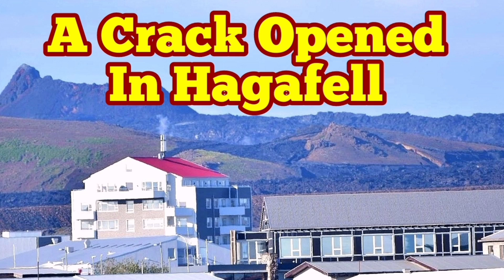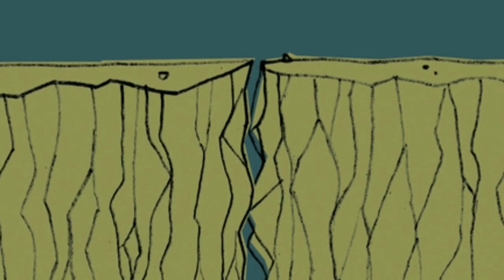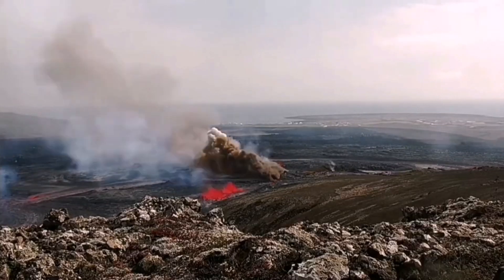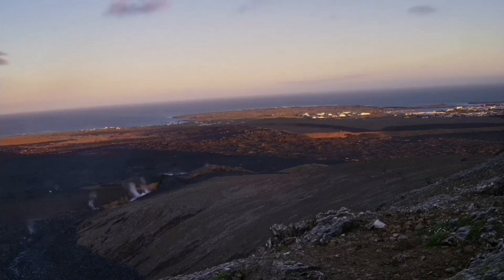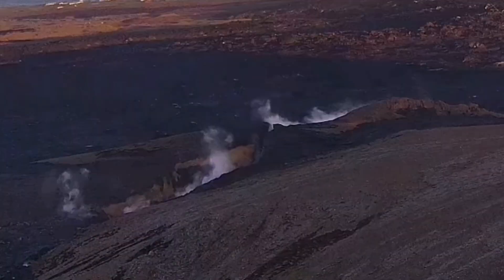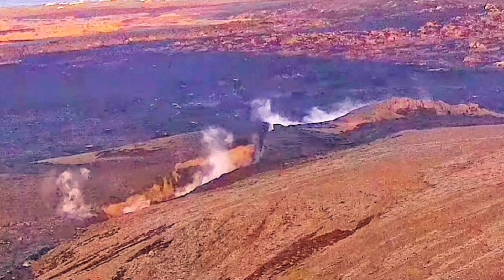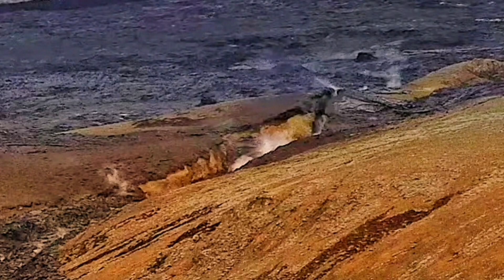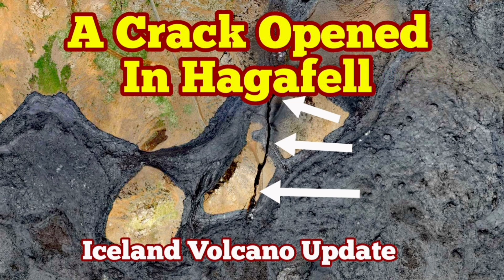Iceland: Crack Opened In Hagafell Near Grindavík Phreatomagmatic Eruption, Svartsengi Volcano, Magma